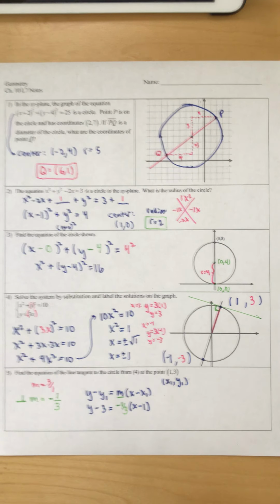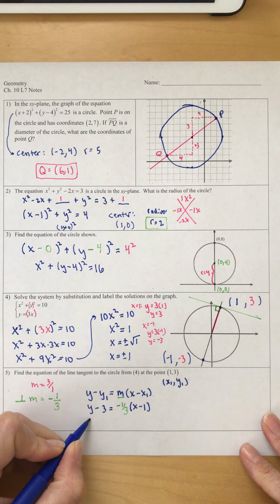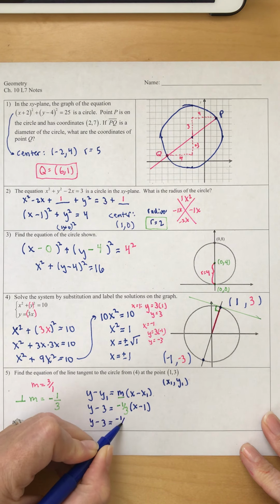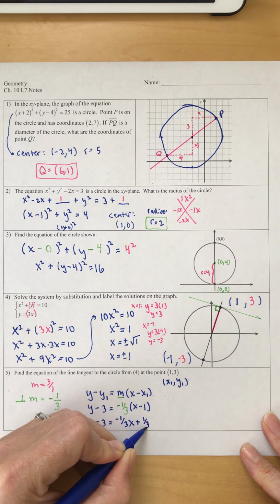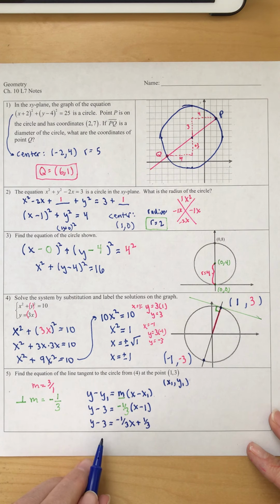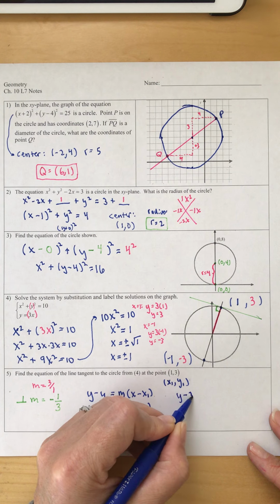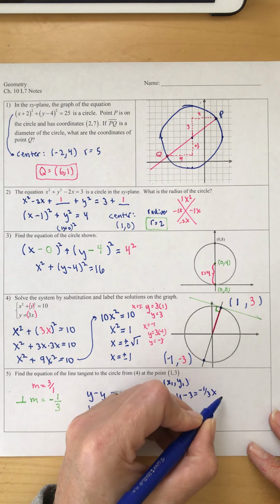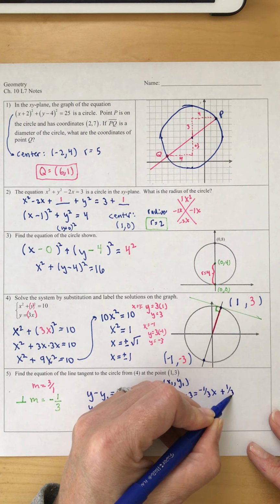Geometry 10-7 Notes